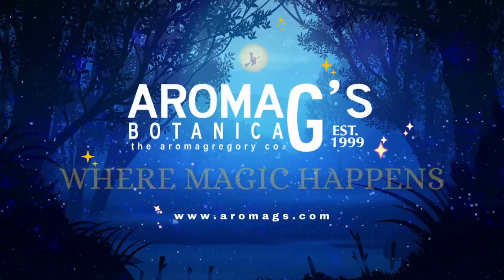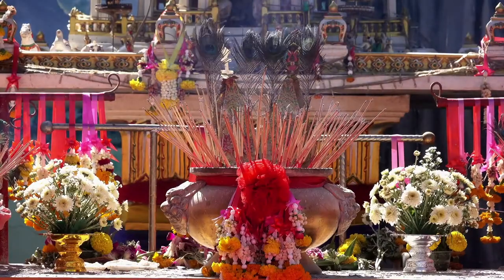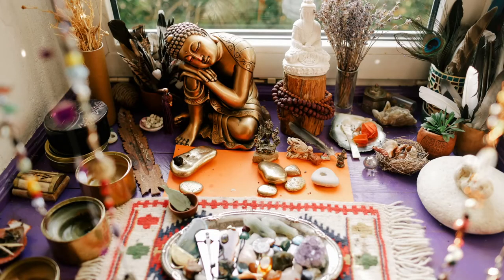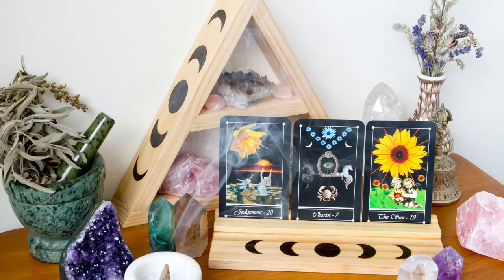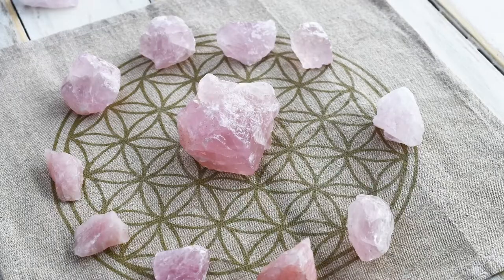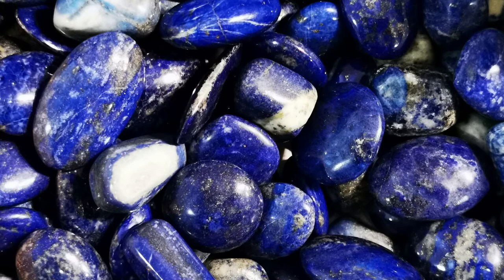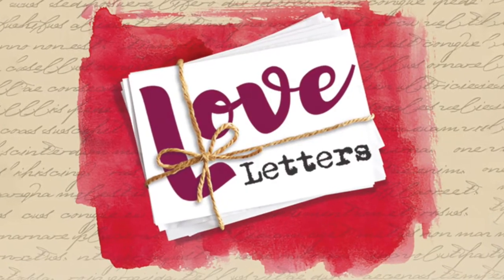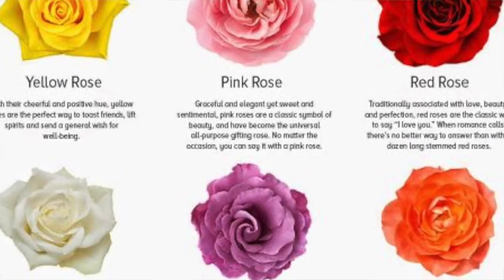How to Set Up a Love Altar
How do you set up a love altar and what things do you put on it? Love altars are used as a sacred space to meditate on or pray for the relationship you already have or to cast spells to bring the right love to you. Love spells don't have to be a coercive act of magick - you can use them to tell the Universe that you are ready to receive love. A love altar is just a way to focus those loving thoughts.

A love altar, also known as a love shrine, can be created in any location: it can be placed on a bookshelf, in your closet or even at work. It is not necessary for the love altar to be anything fancy; there are many that have been created from a simple hanging shelf, a fireplace mantle, or even a wooden box that you keep closed and private when not in use. If you are already in a relationship, the altar should include items that are important to both partners and can be something as simple as a framed picture of you two together, or it could be an elaborate shrine with various symbols of love engraved on it. By including things that are of interest to both of you, you are creating a magical bond.

Love Altar Set Up – Love Spells